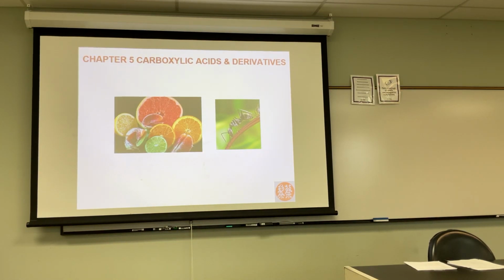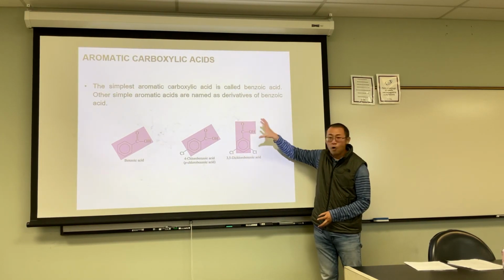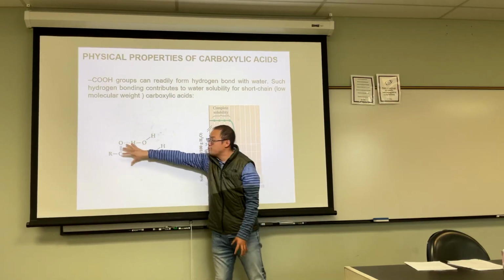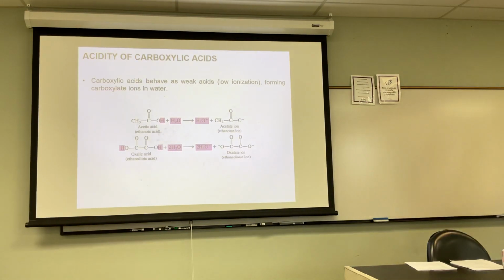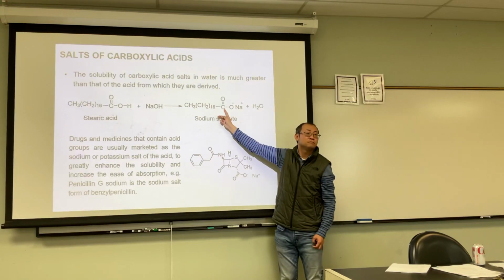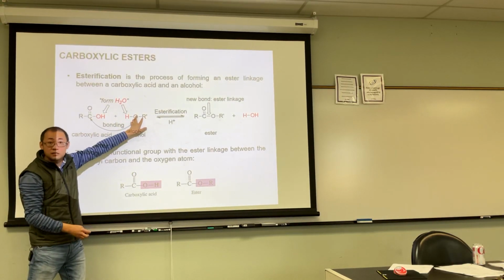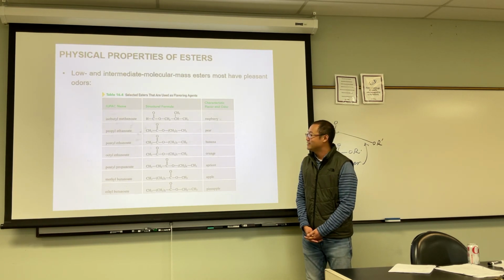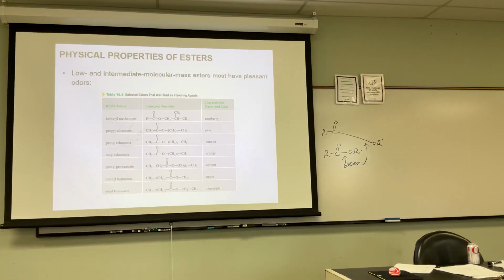CHEM 102 Chapter 5 Carboxylic Acid & Ester - 2023 - 1